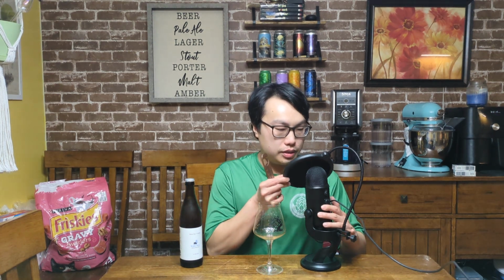Maine Beer Company Wolfe’s Neck (World Class IPA And Expensive...!) Review - Ep. 3531